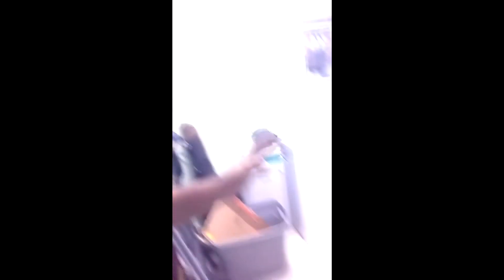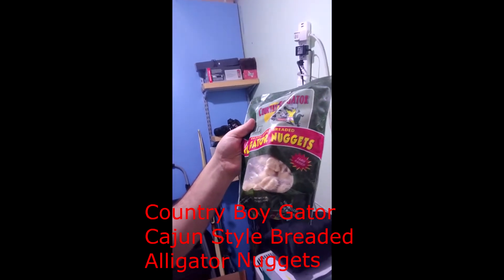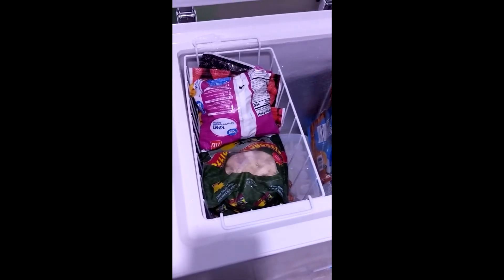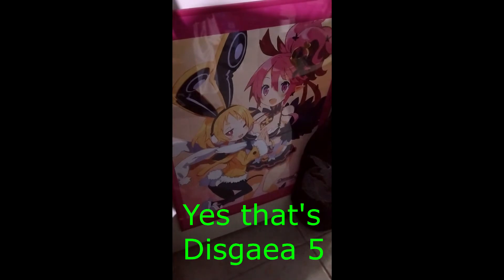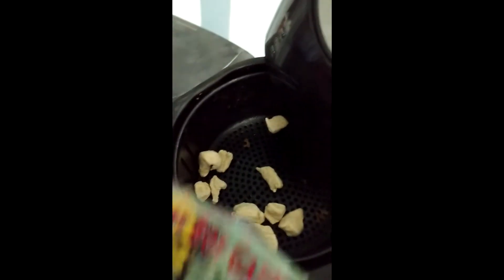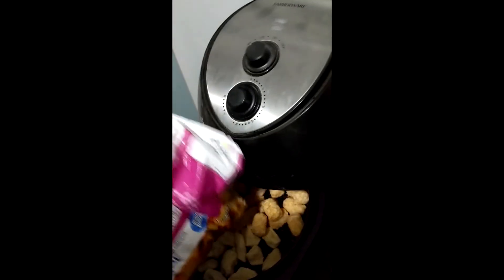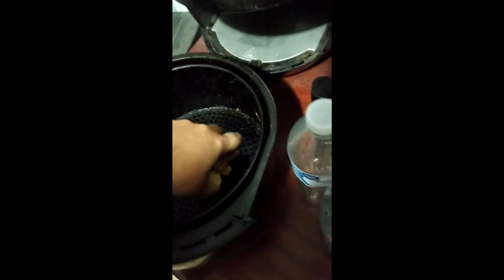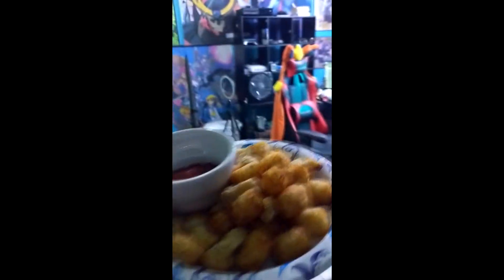Is gator good? Let's find out with COUNTRY BOY GATOR NUGGETS!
I have never had Alligator before, surprisingly enough, and when I saw these at the store I figured they would be worth a try (even though they were a lot more expensive than most things)  The worst that could happen is it could taste not great :D